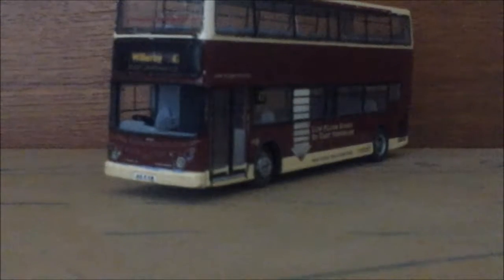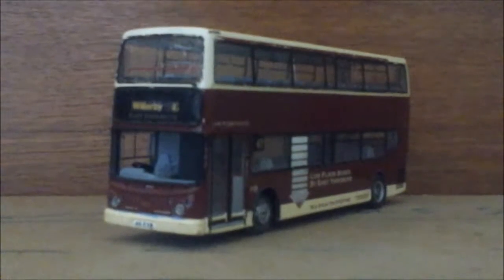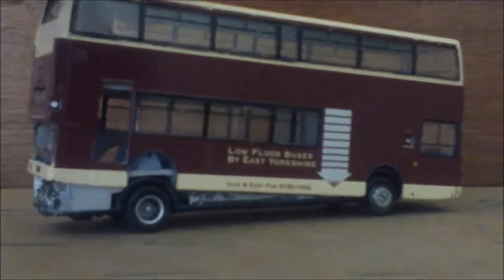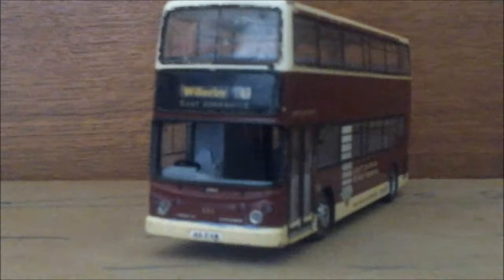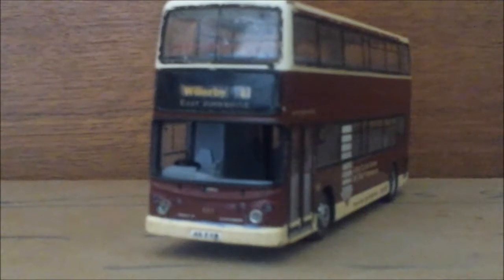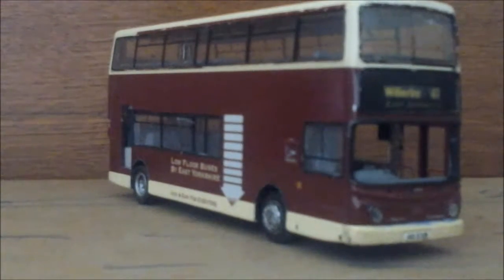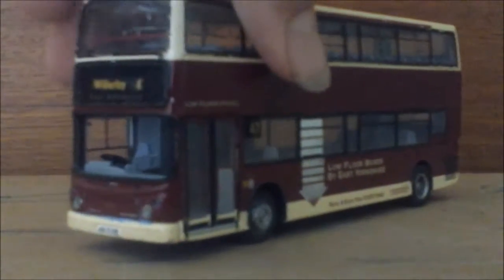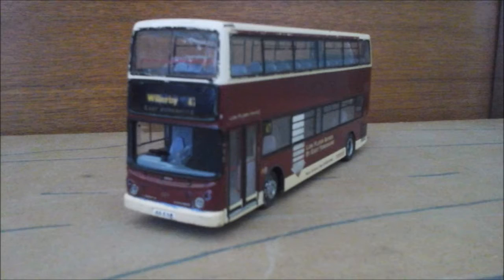Meet The Crew ALX 400 East Yorkshire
Start of Something new